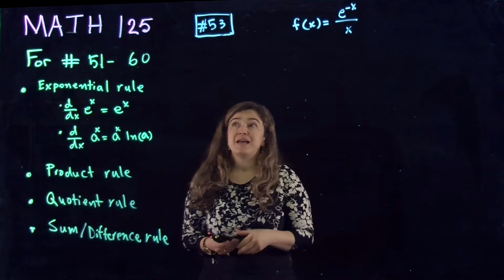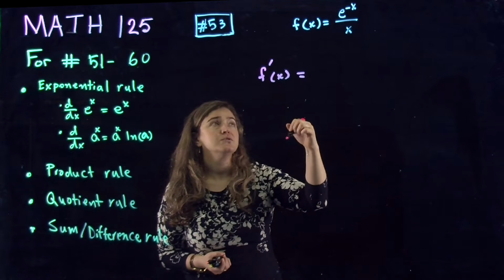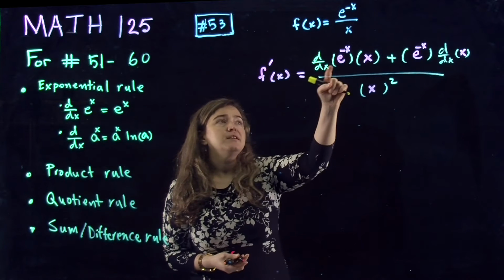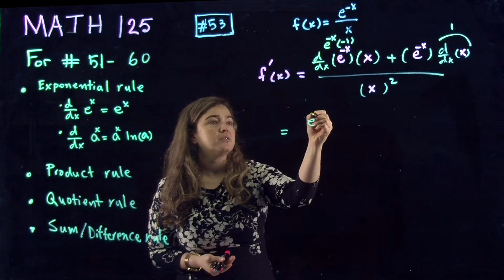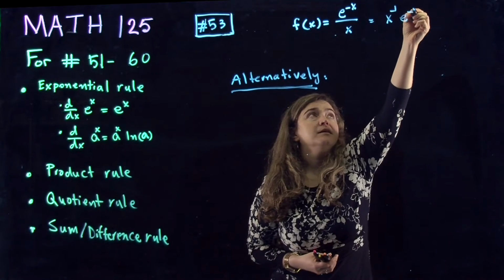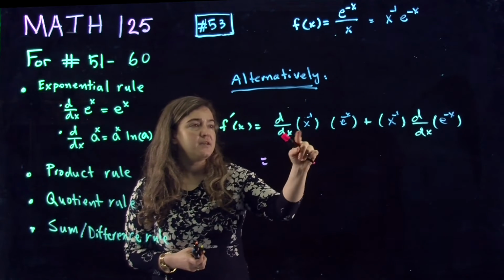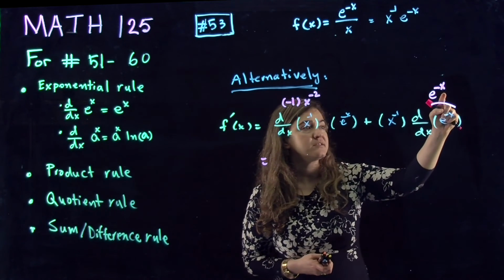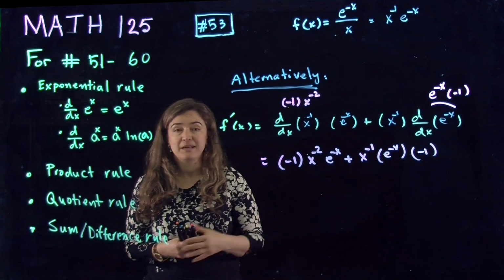MATH 125 053